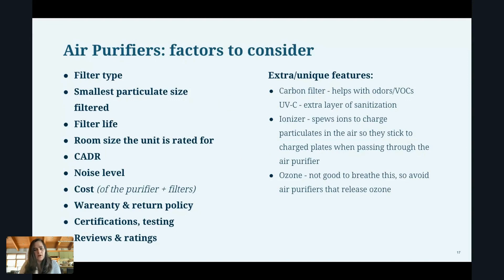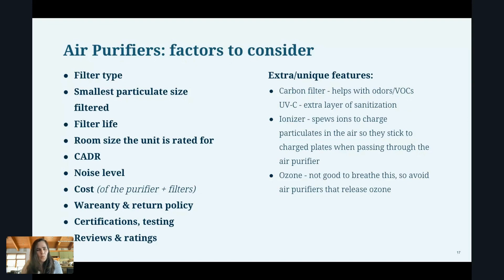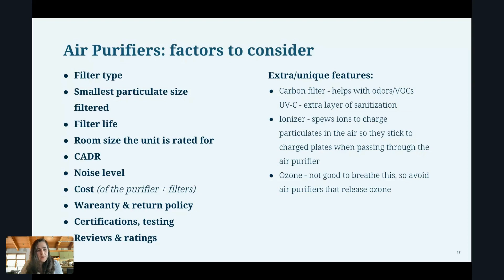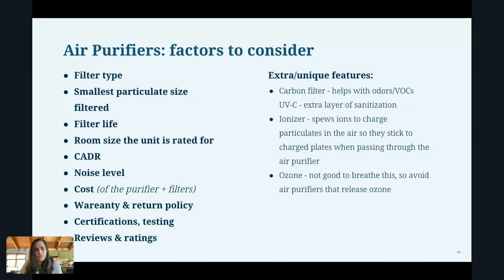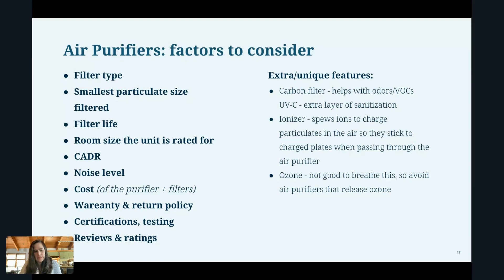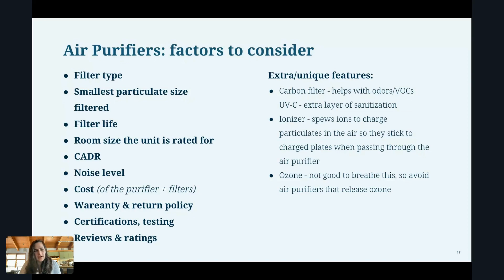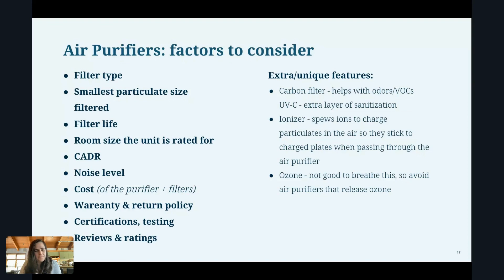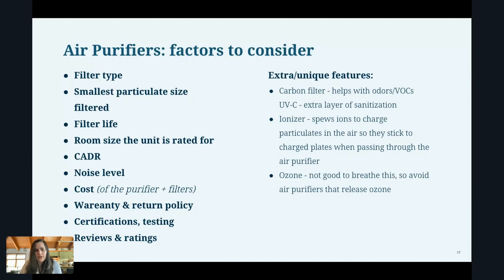Air Purifiers and Reducing the Risk of COVID Reinfection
RTHM’s Co-Founder and Chief Medical Officer, Dr. Jennifer Curtin talks about air purifiers and their ability to filter out SARS-CoV-2 particles, allergens, and dust. She discusses things to consider when choosing the right air purifier, such as the filter type, the smallest particulate size that is filtered, and the room size it is rated for.

Contents of Video:

00:00 - Introduction and Factors to Consider When Buying an Air Purifier
00:16 - Discussion on Filter Types
00:21 - Importance of the Smallest Particulate Size that the Filter Can Handle
00:35 - Consideration of Filter Life
00:59 - Importance of Room Size Rating for the Air Purifier
01:18 - Explanation of CADR (Clean Air Delivery Rate)
01:38 - Importance of Noise Level of the Air Purifier
02:02 - Consideration of Cost and Warranty
02:12 - Unique Features of Air Purifiers: Carbon Filters, UVC, Ionizers
02:39 - Caution Against Ozone Producing Filters

Aranet4 Air Quality Monitor: $249

IQair HealthPro series compact: $799

Coway Airmega AP-1512HH True HEPA Air Purifier with Air Quality Monitoring: $164.99

BlueAir 7770i Advanced Air Purifier Large Room

GermGuardian Air Purifiers

LG- portable purifier in black: $159

We have some Xlear options available in Fullscript or you can visit the Xlear Store: